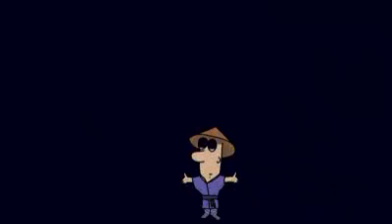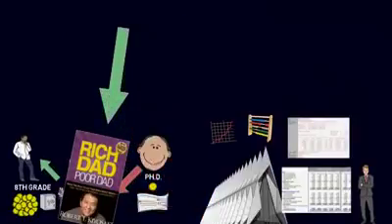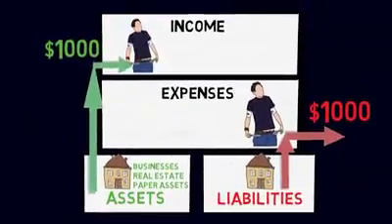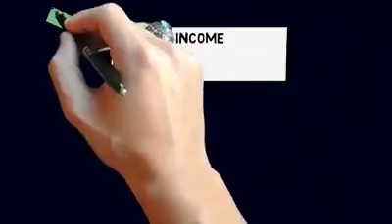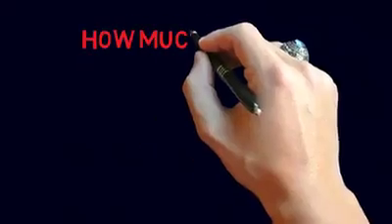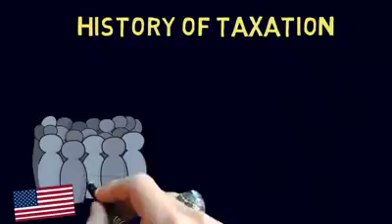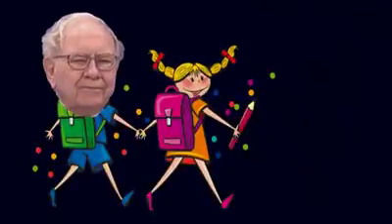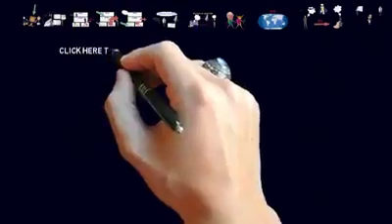Decide what life you want. Watch it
🌟🌟For more info and inquiries kindly check these links:

⚫⚫Dionisio J. Chavez Jr🔍🔍🔍
Mentor: Online Marketing Division